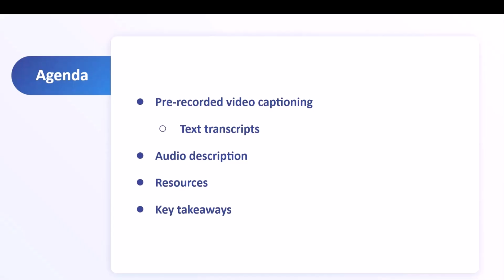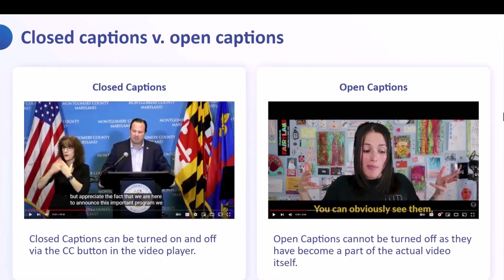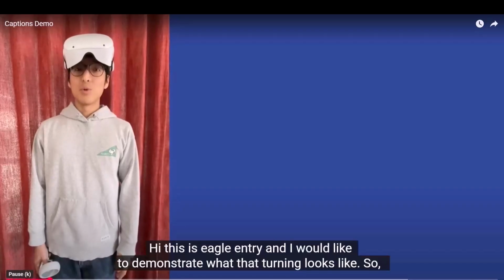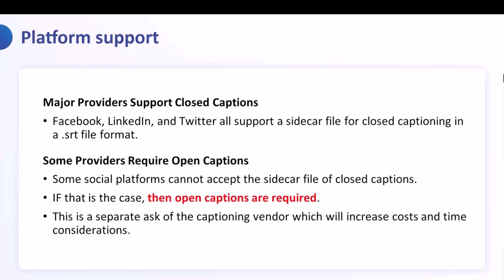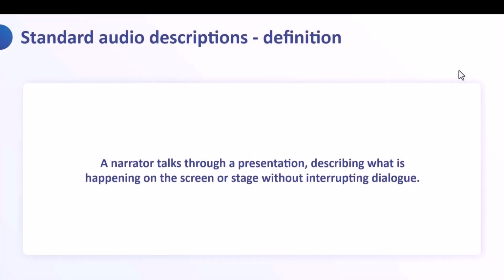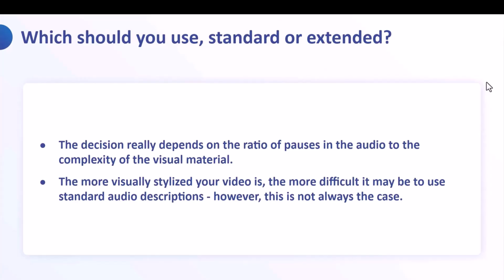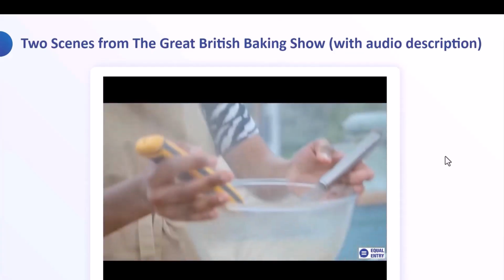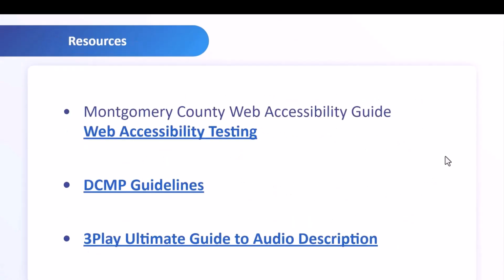Creating Accessible Multimedia with a Focus on YouTube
This training examines the best practices for adding captions, audio description, and other elements to your multimedia content for greater accessibility.